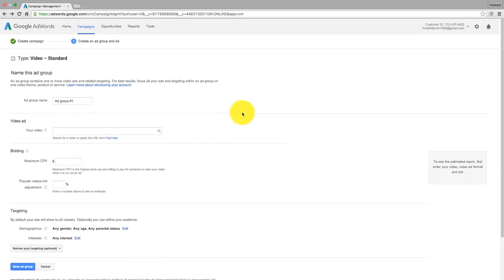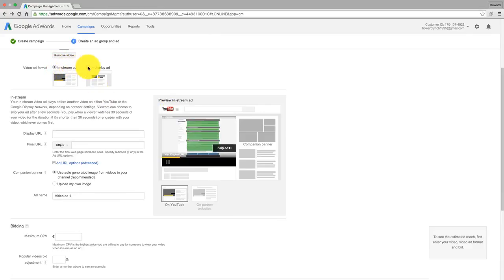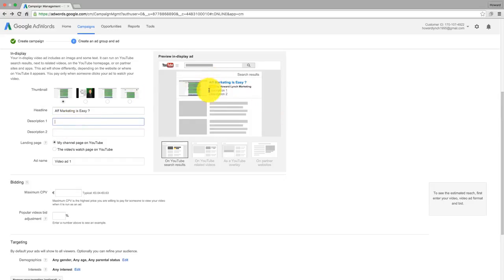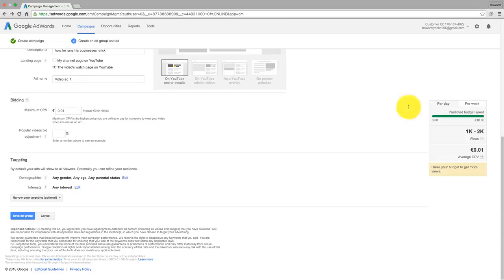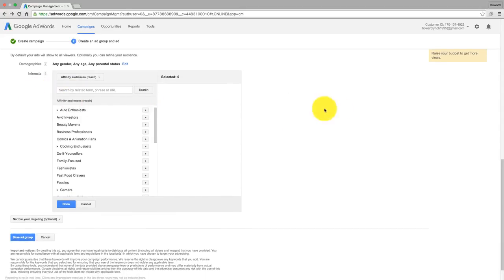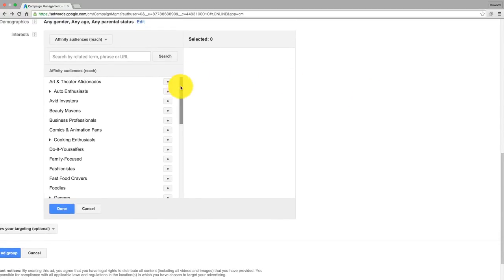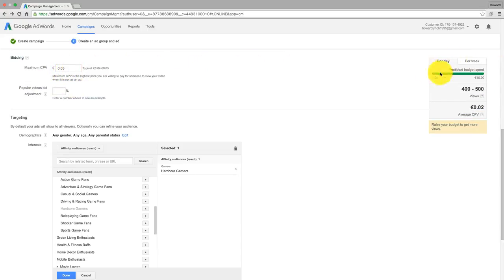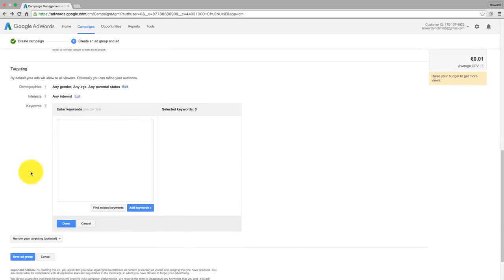12 In display Setup 2